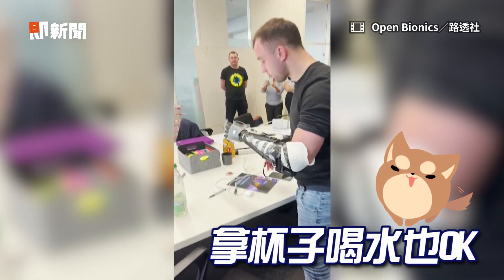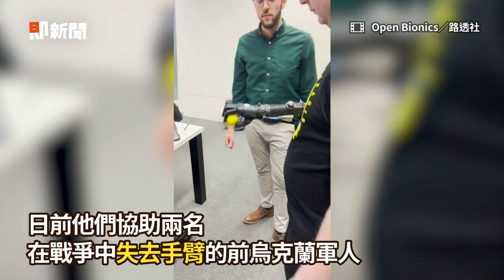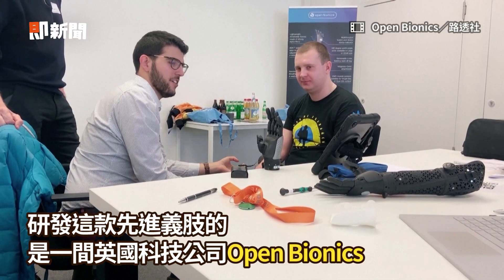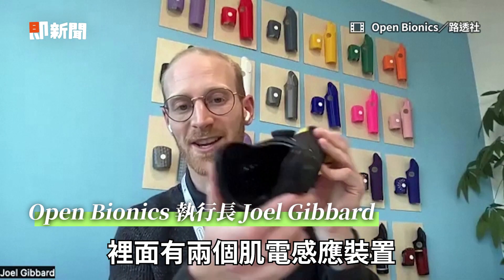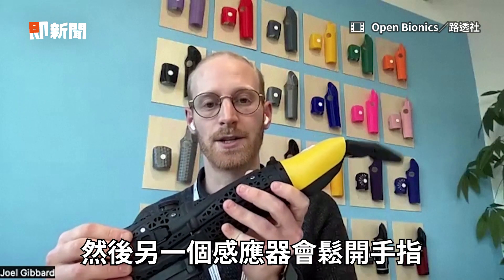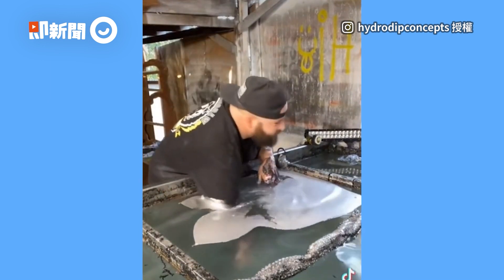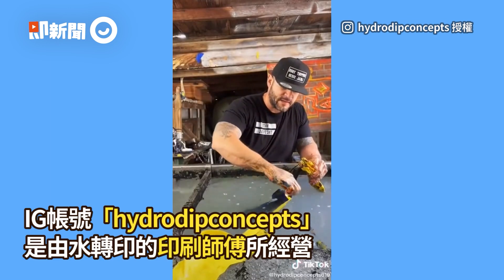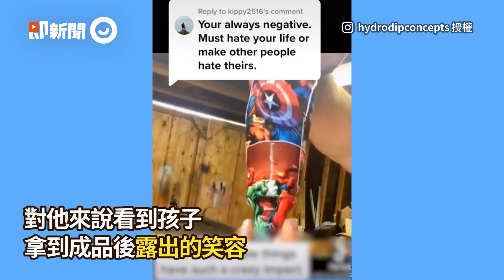士兵裝機械義肢 精準拿水杯、拔插頭 Bionic arms fitted to two wounded Ukrainian soldiers｜烏克蘭｜截肢｜戰爭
☑影片授權：Open Bionics／路透社